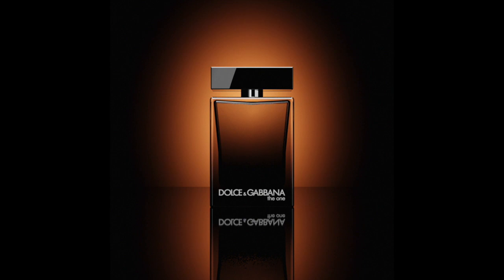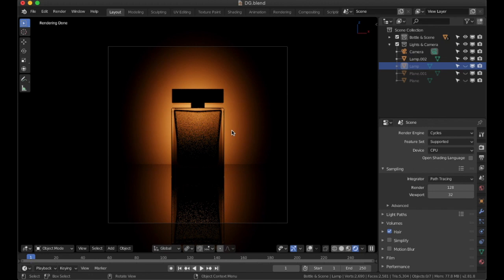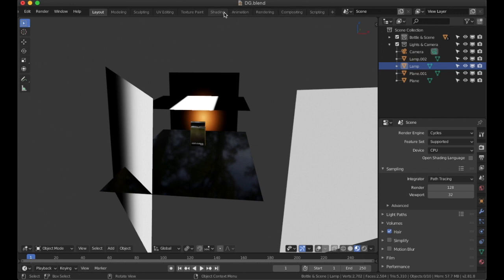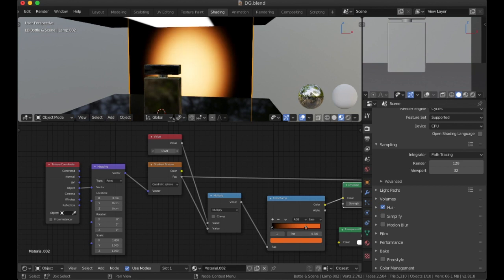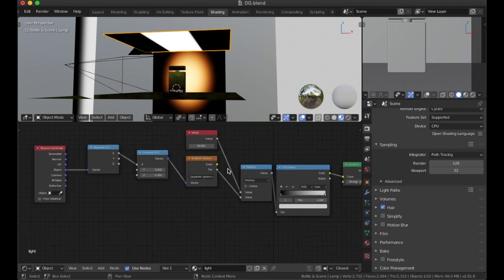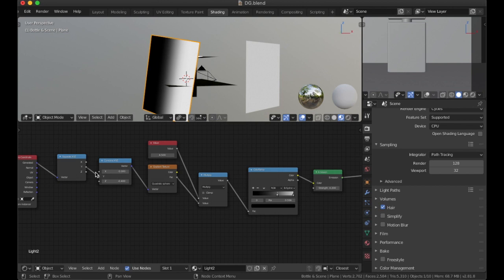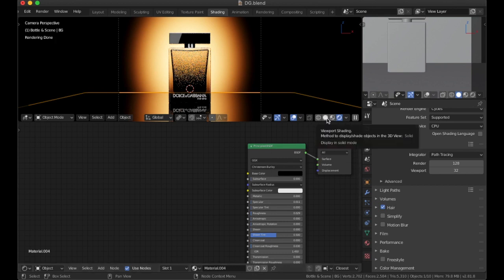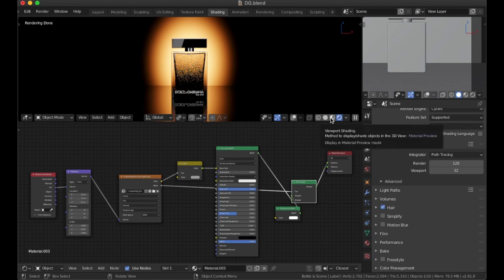Product Render Break-Down In Blender2.8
This was a recreation of an image I saw online and I said I would try to replicate it, so here are the final results. I also shared some tips on my lighting techniques.

Laptop specs
2012 13" Macbook Pro
Ram: 8gb
CPU: 2.9Ghz i7 Dual-core
GPU: Intel HD Graphics 4000